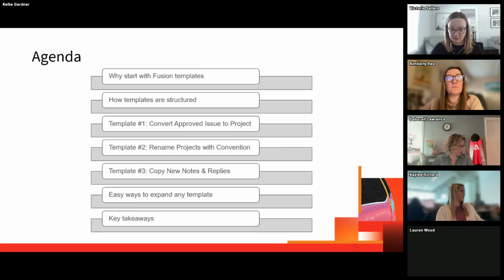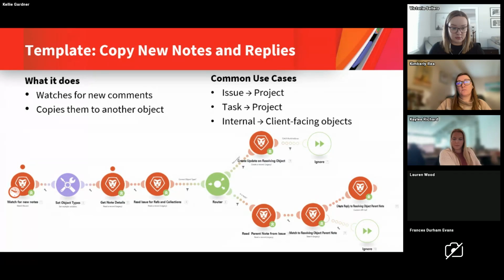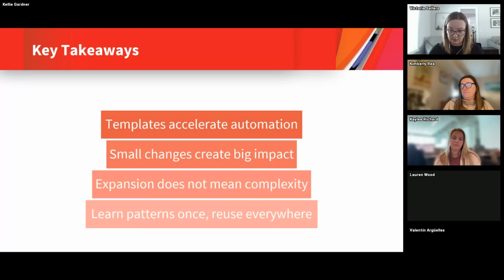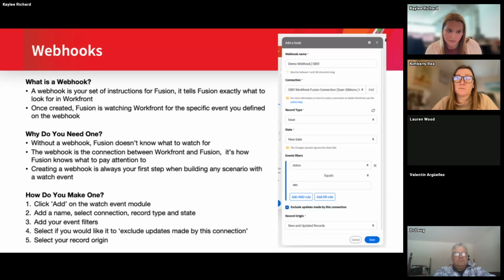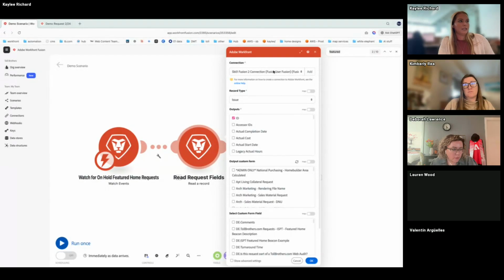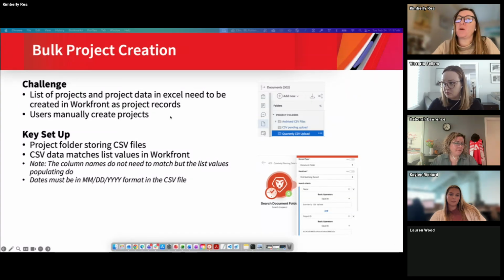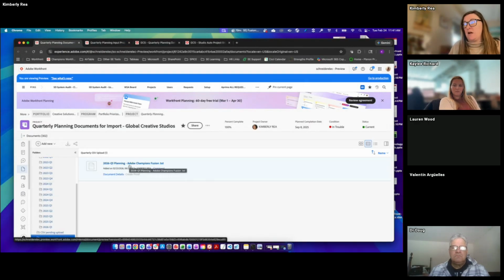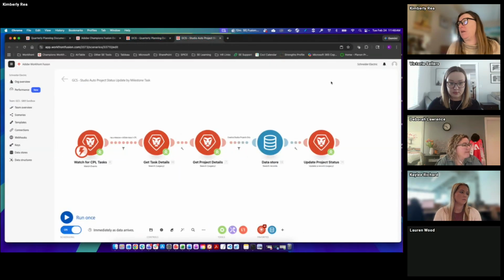Workfront Fusion Foundations: The Scenarios Every Beginner Should Know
Ready to turn “I’ve opened Fusion…now what?” into “Wow, I built that!”?

Join us for Workfront Fusion Foundations, a hands-on session designed to help you confidently build smarter, faster automations using scenarios that actually work in the real world.

We’ll walk through how to apply and customize existing Fusion templates, share best practices for watch events, and show you how to design your own scenarios based on the most commonly used patterns. Then, we’ll bring it all to life with real-world examples you can immediately reuse and adapt.

What you’ll learn:

How to jump-start your work using ready-made Fusion templates

Tips and tricks for setting up watch events the right way

How to design scenarios inspired by proven, commonly used workflows

Real-life Fusion scenarios in action—practical, flexible, and beginner-friendly

Whether you’re brand new to Fusion or looking to solidify your foundation, this session will leave you inspired, empowered, and ready to build. If you can imagine the workflow, you can automate it. Let’s get started!

You can find all previous Adobe Workfront Champion Office Hours recordings on our YouTube page.